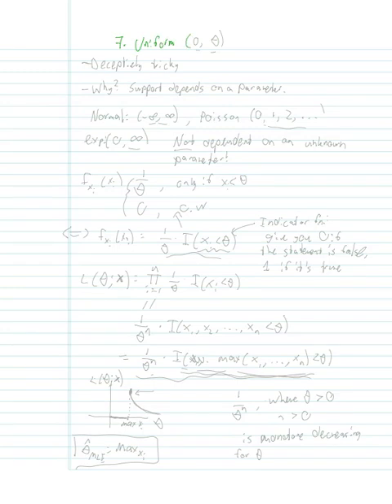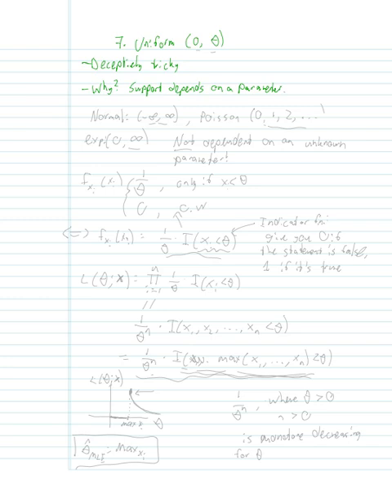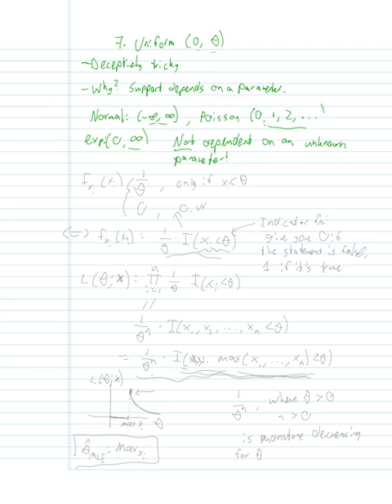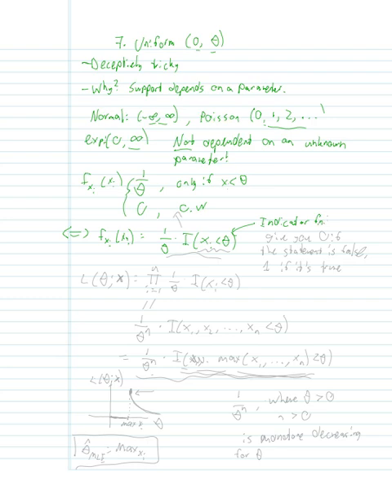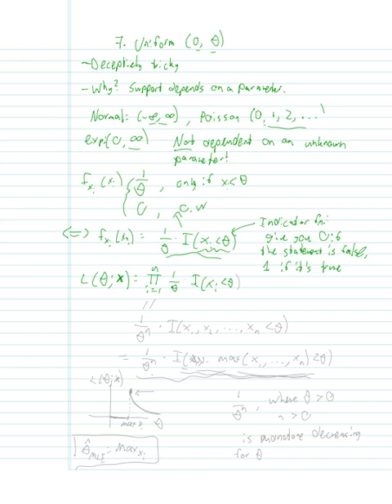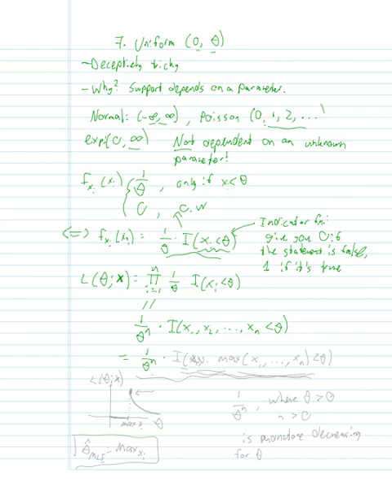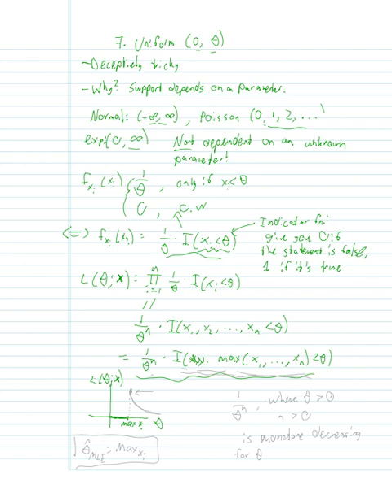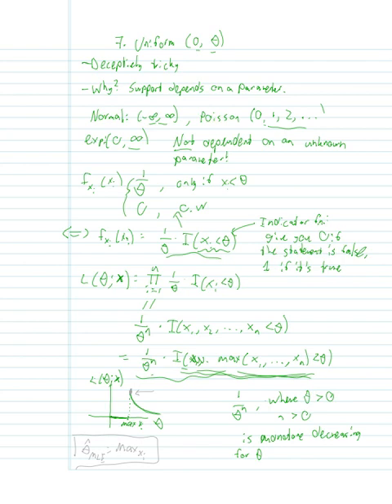STAT 3101/4101/P MLE 7: Uniform